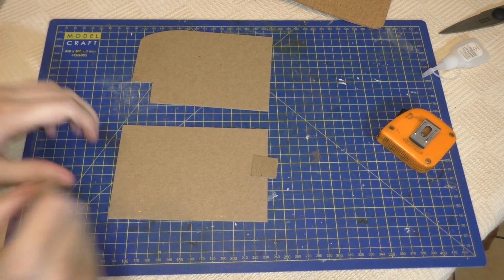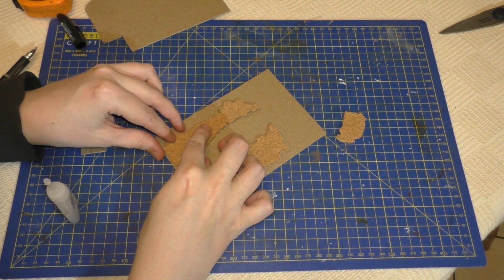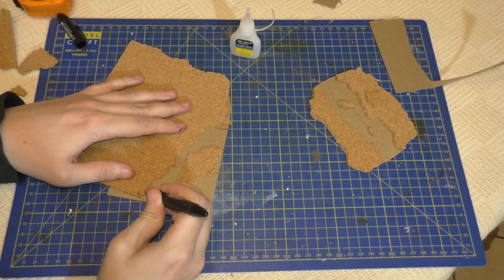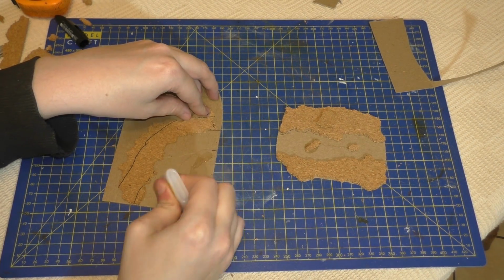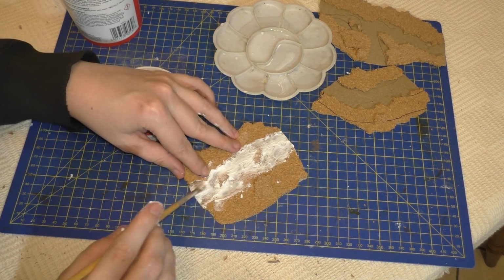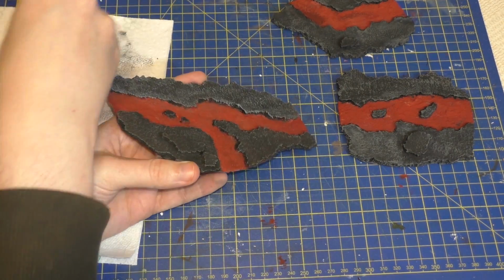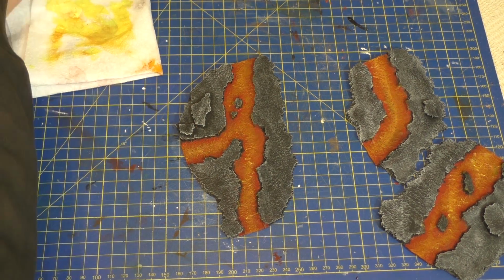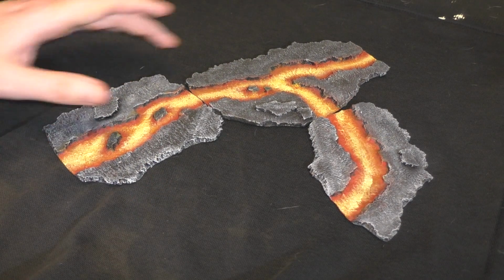Star Wars Legion - Modular Lava Rivers (Sullust) - Simple, Quick & Cheap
Star Wars Legion - Modular Lava Rivers suitable for Sollust / Mustafar or something like a Warhammer 40k game board. These very easy modular lava rivers are simple, quick & cheap.

Materials:

3mm Cork placemats from Wilko's (UK)
Chip Board
Filler / Spackle
Paints (Black, grey, Red, Orange, Yellow)

Pretty simple and cheap!